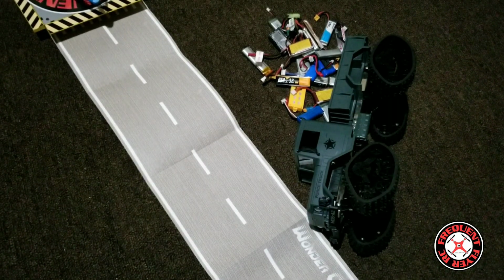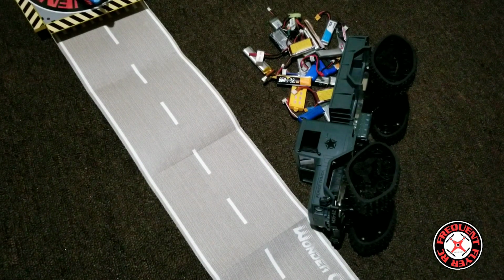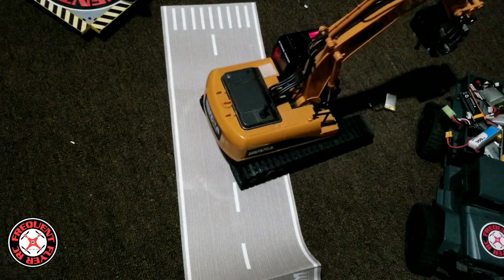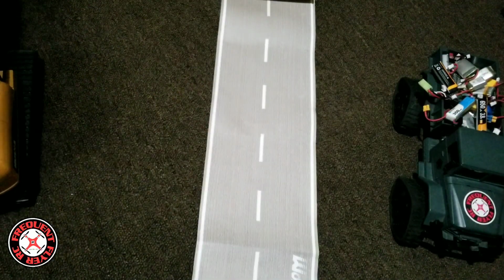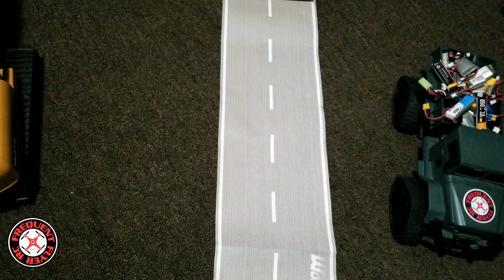Behind The Scenes At FFRC - Battery Spill👁️👁️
Here I finally decided to show you guys some of the stuff that happens behind the scenes at Frequent Flyer RC. Just a quick look at some of the equipment and even a demonstration of our advanced technology used to make a days work easier! Hope you guys enjoy the video👍🏽

Add me on Facebook too!